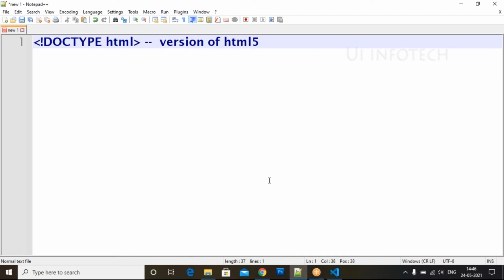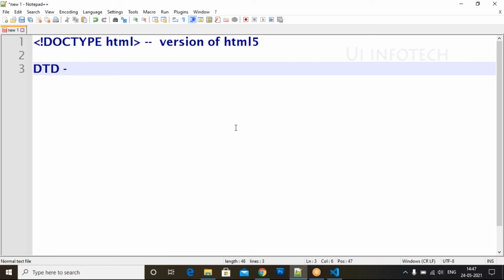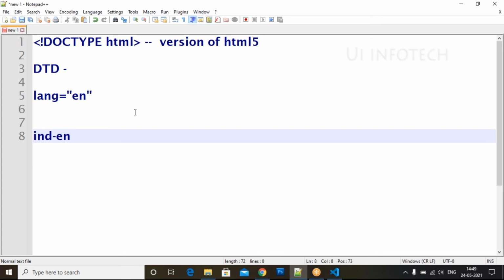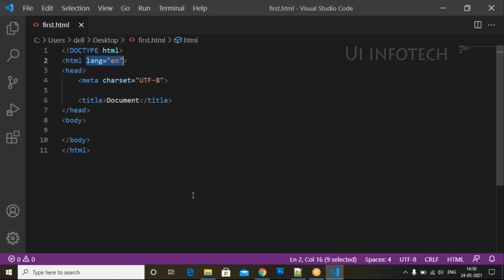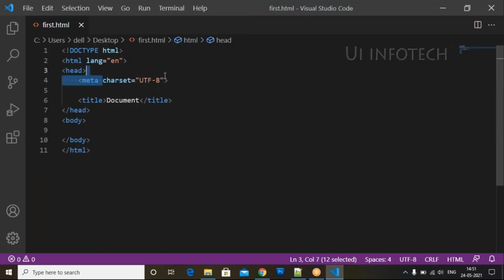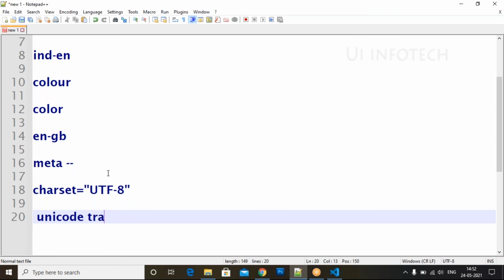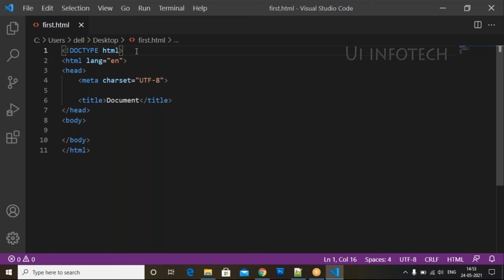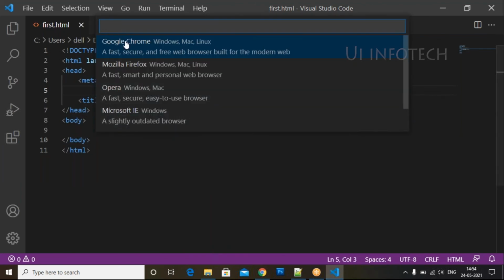HTML Doctype explanation and Lang attribute meta charset || HTML class-03|| UI Infotech